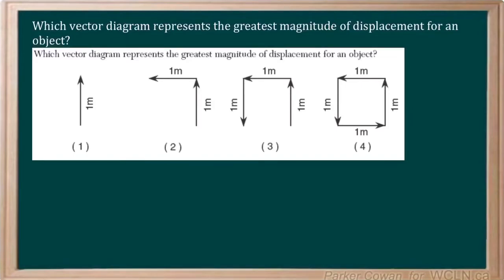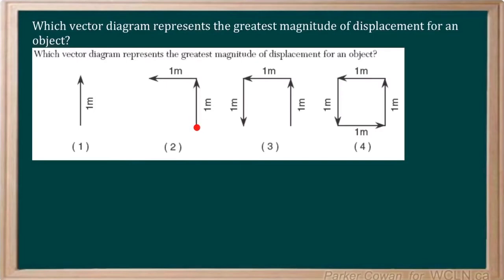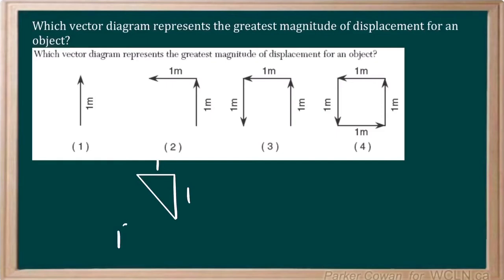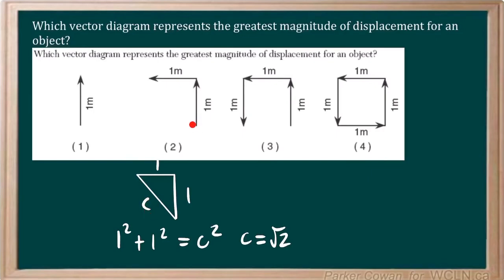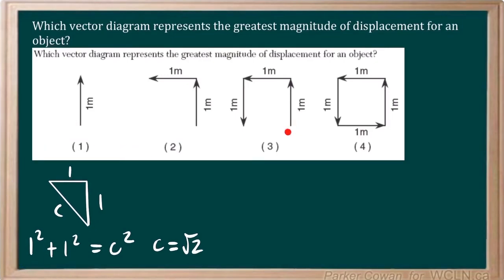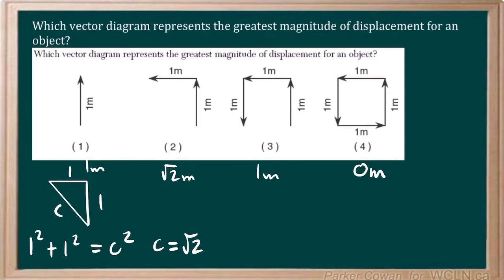WCLN - Physics - 2002_08_040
This video was built as part of the learning resources provided by the Western Canadian Learning Network (a non-profit collaboration). In this video we review vectors.